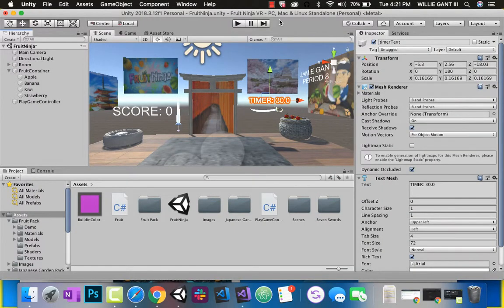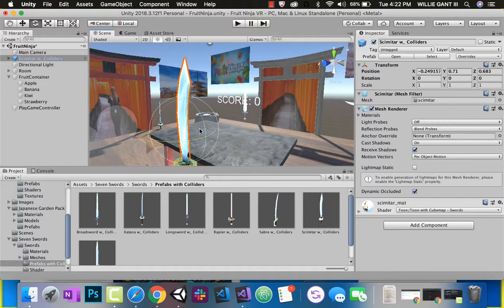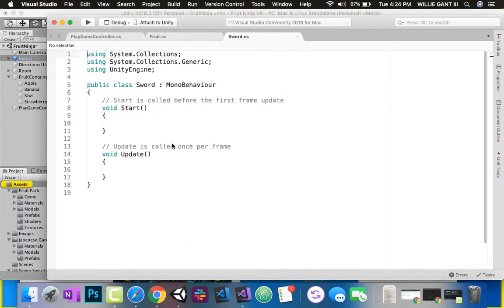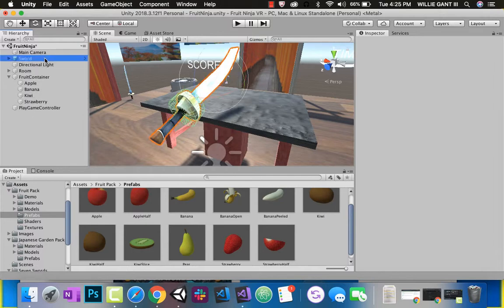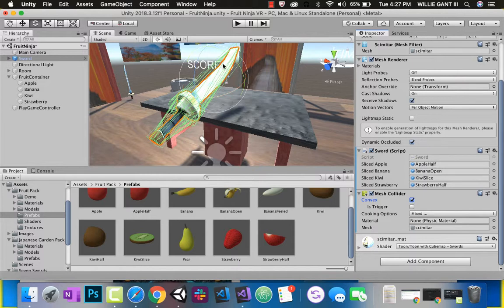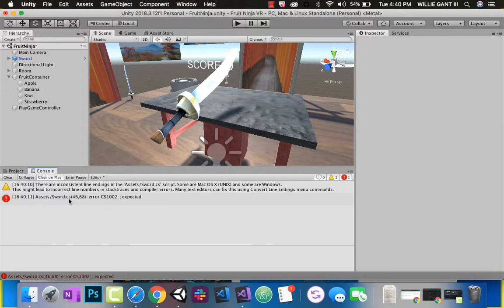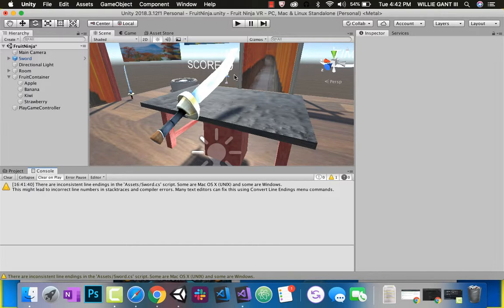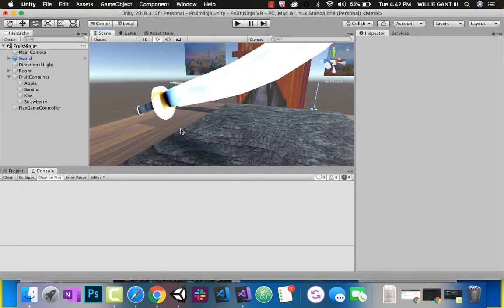GantTech Class Video: Unity3D: Fruit Ninja VR (Slicing Fruit)